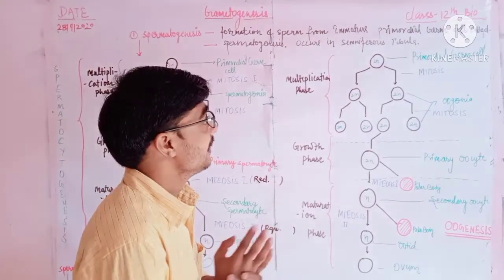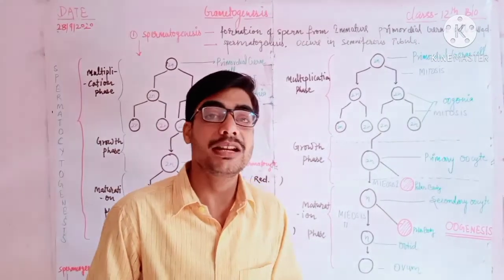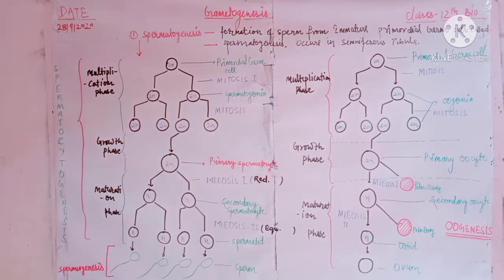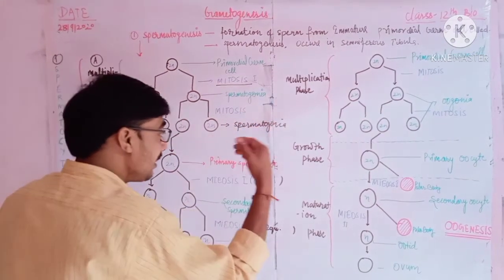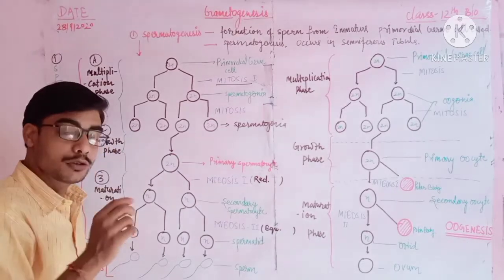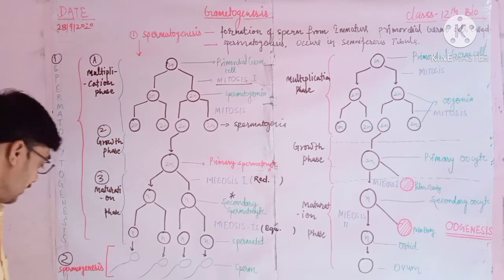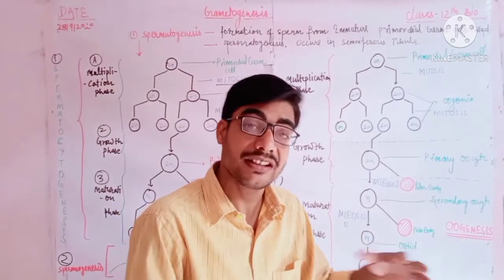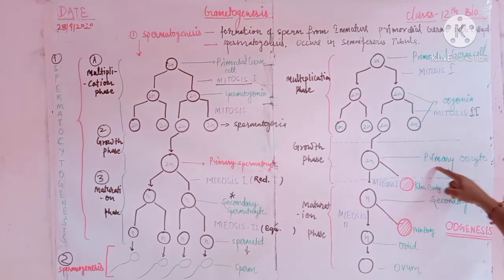class 12th Biology HUMAN REPRODUCTION LECTURE 6